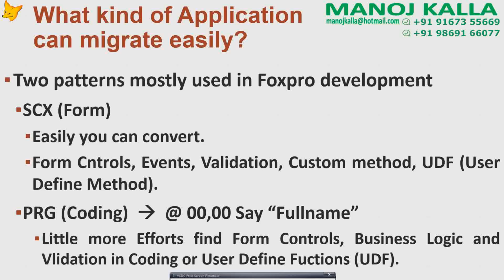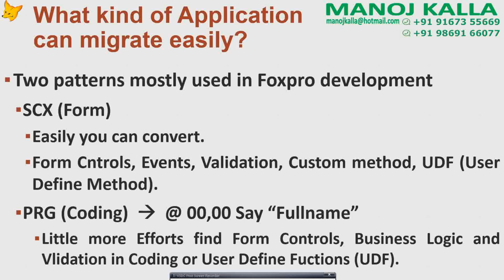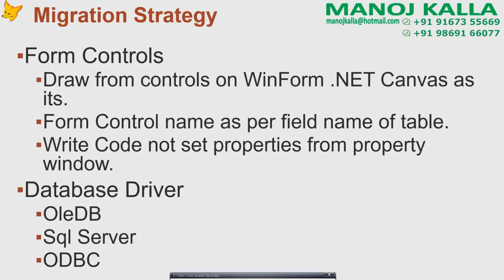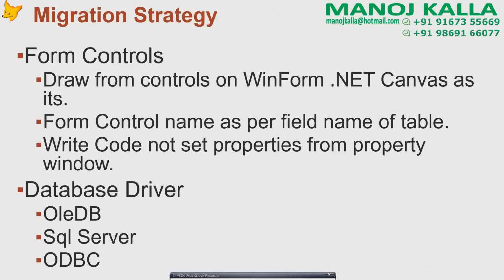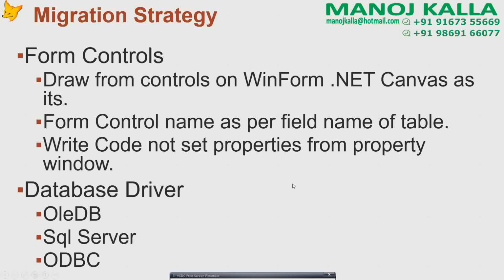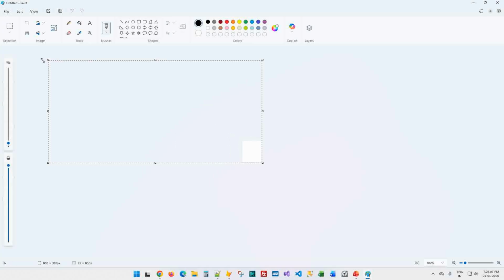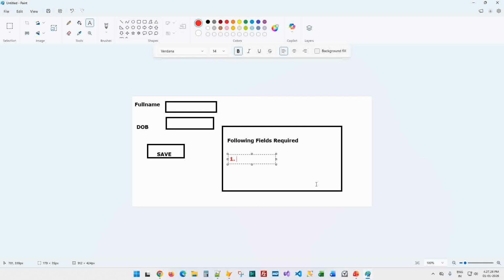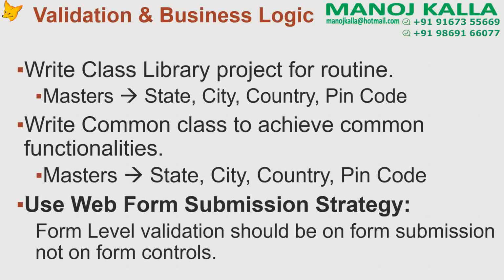vfp To DotNET WinForm | Visual Foxpro to WinForms .NET | Visual Foxpro to .NET migration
Learn how to convert  your Visual Foxpro VFP9 application to WinForm application.